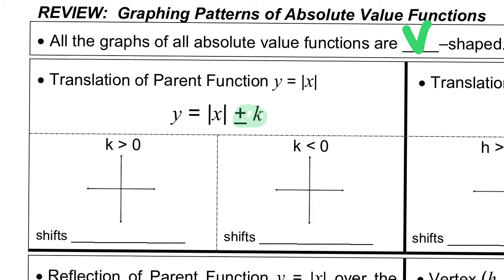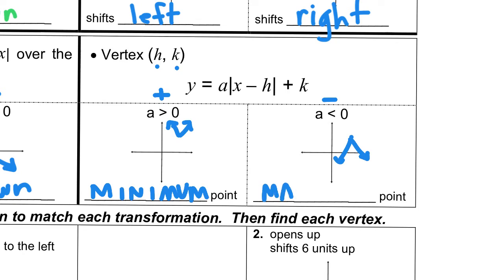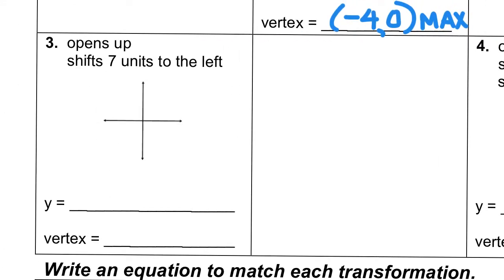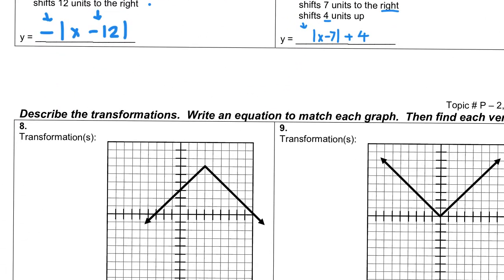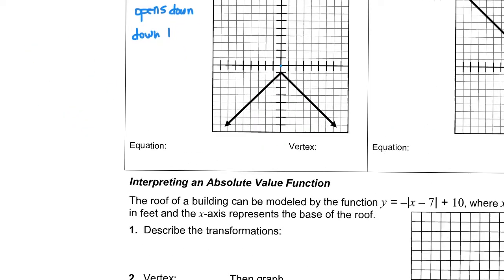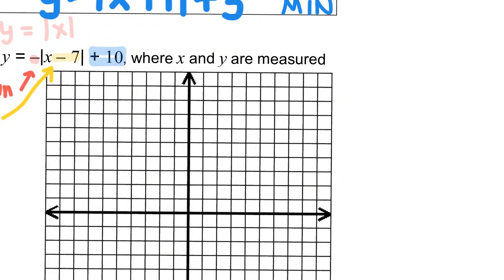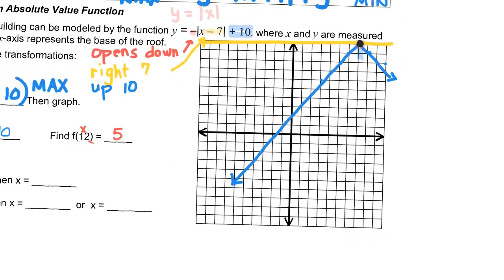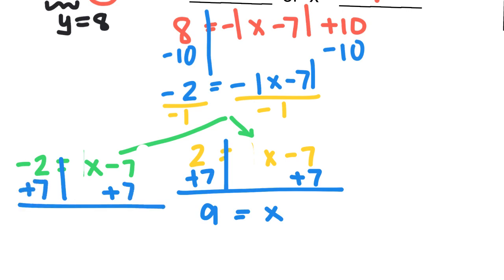Video Alg Topic 10-2